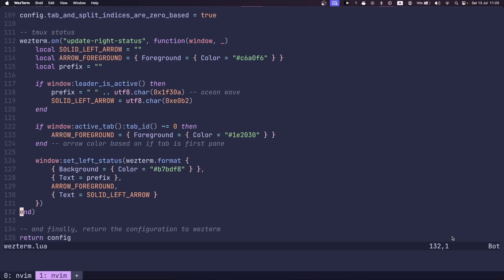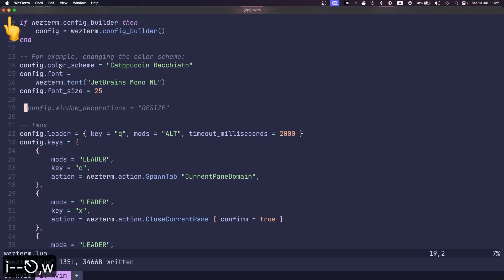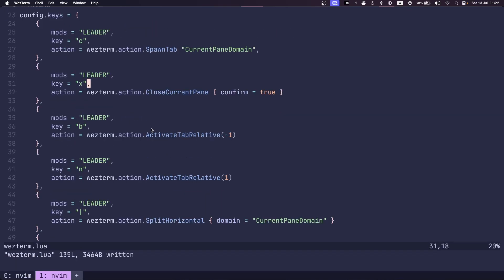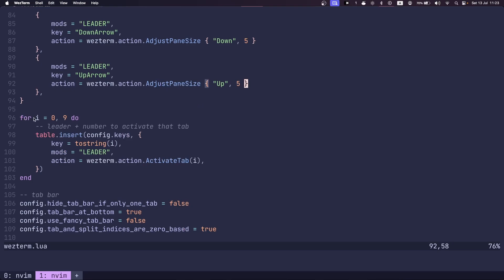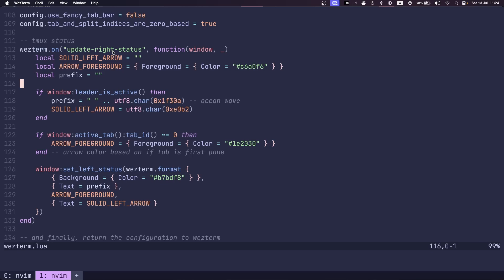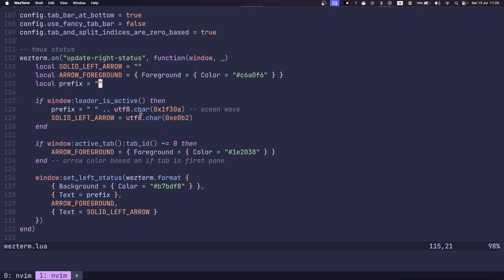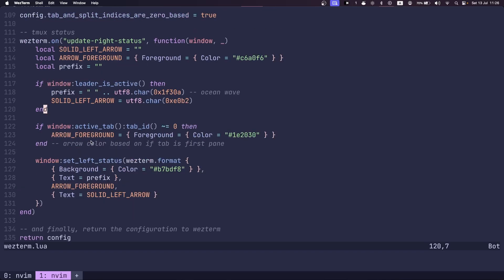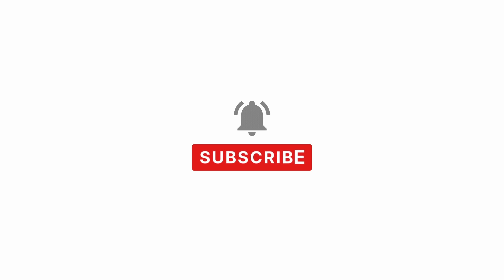My Wezterm Config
In this video I am sharing a simple wezterm configuration that has replaced tmux COMPLETELY. Wezterm is a SPEED MACHINE when it comes to terminal multiplexers.

I'm a programmer passionate about all things tech. I'm on my journey to producing higher quality tech content.